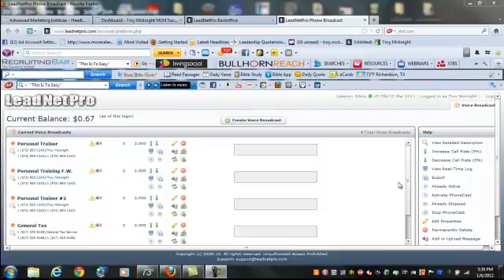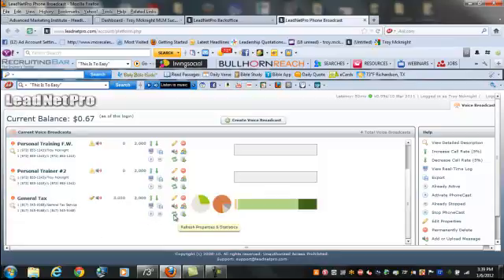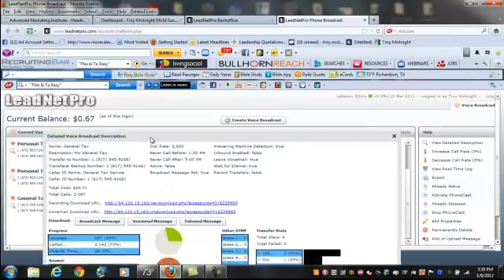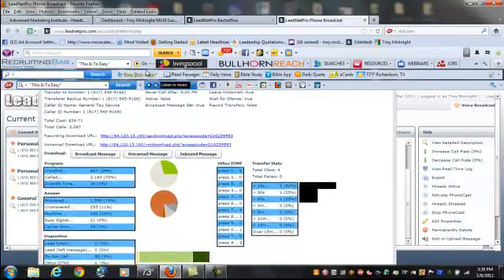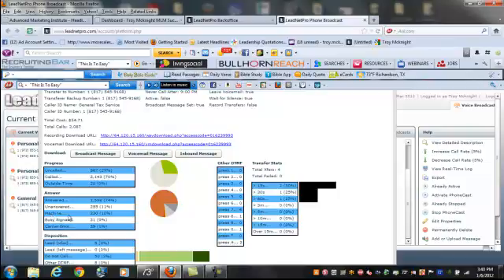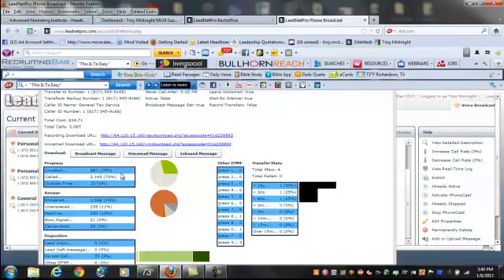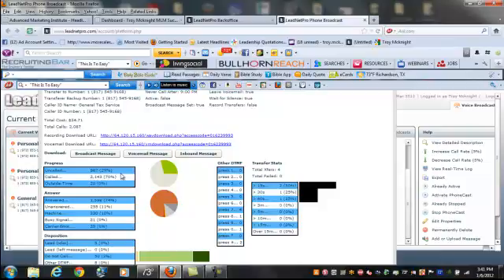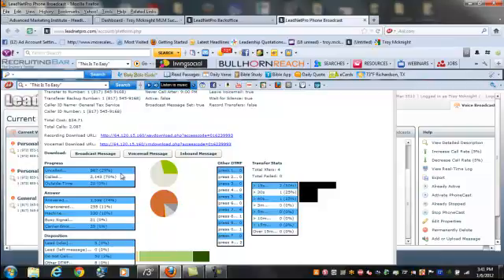This Is To Easy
Troy talk about lead net peo for tax business